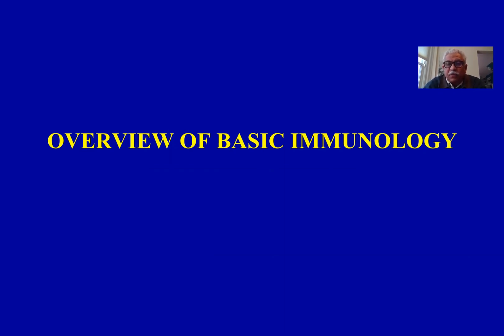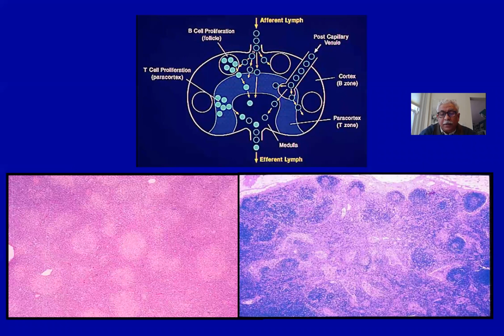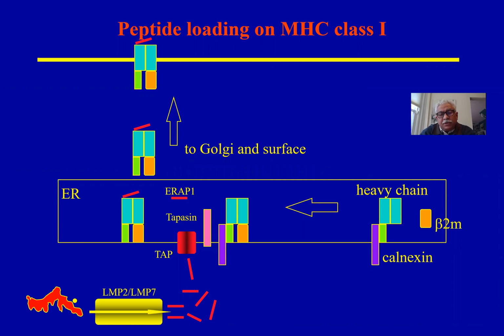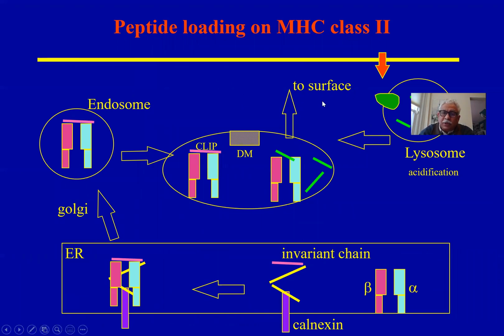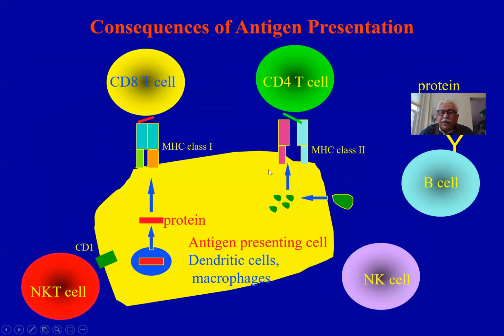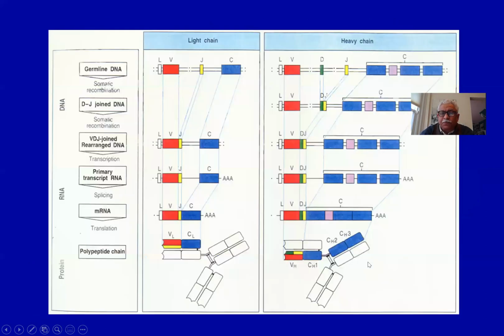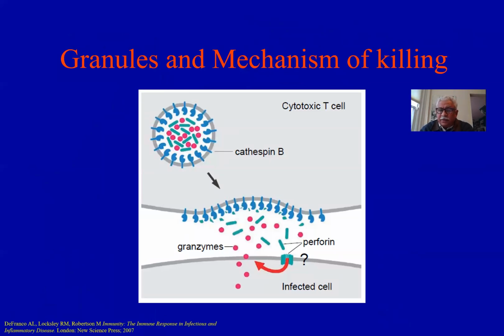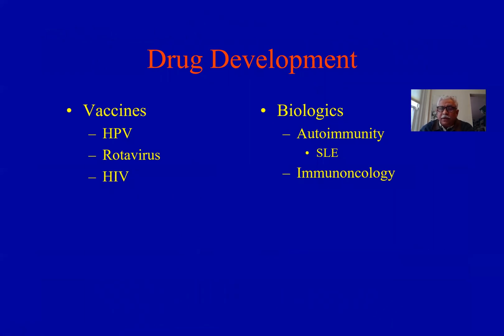Basic Immunology Course (an introduction to a detailed course of ~20 lectures)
What the participants will learn:

1. Become knowledgeable about the basic aspects of immunology and immunopharmacology, especially as it relates to application in various aspects of drug development of biologics.
2. Understand the analytical tools to develop methodologies to address immunological-related challenges in their research and development.
3. The ability to read papers in the field of immunology.
4. The ability to do review the literature and make presentations
5. Write and draw about complex immunological pathways which intersect with several other biological processes
6. Ability to understand the multi-factorial mechanisms of immunology (such as molecular biology, biochemistry, and structural biology)
7. Have a shared understanding of academic and industry requirements